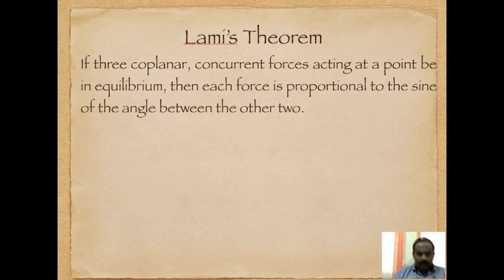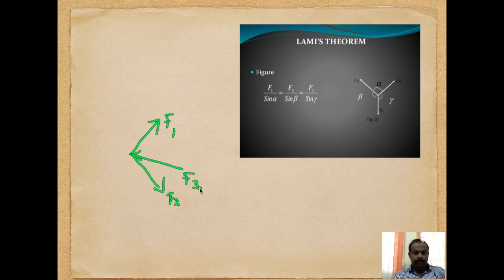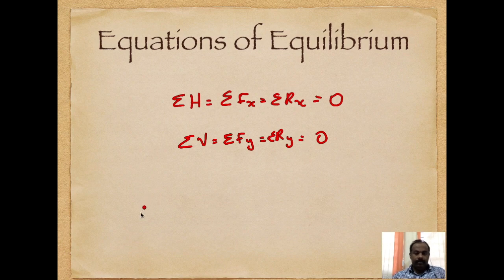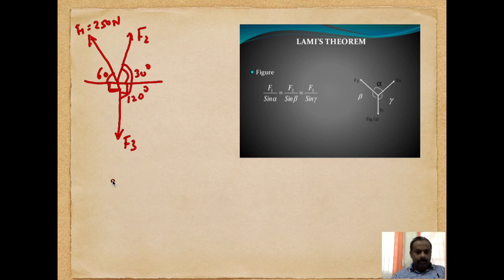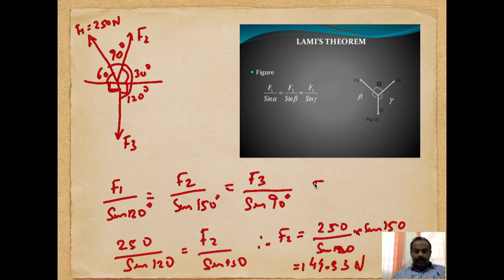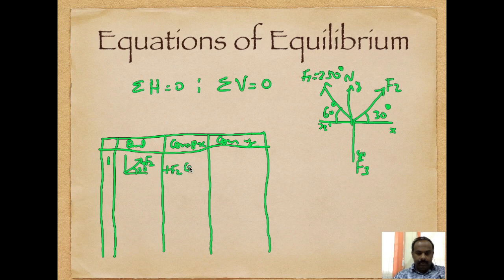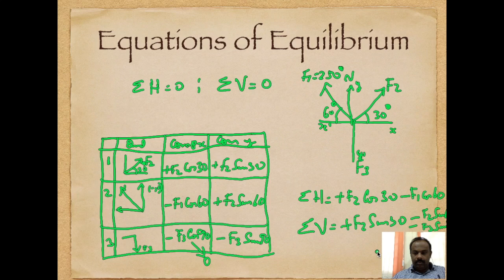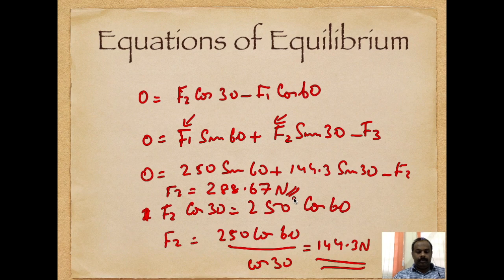Lami's Theorem & Equations of Equilibrium